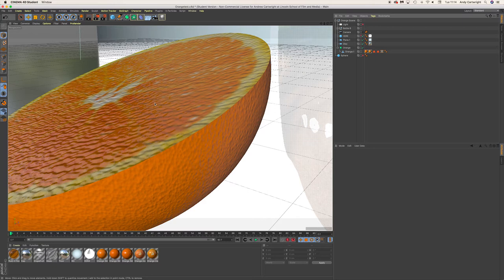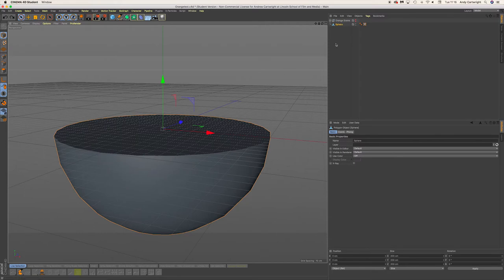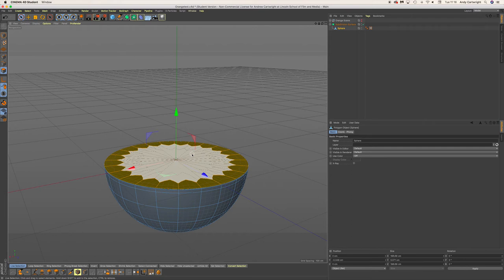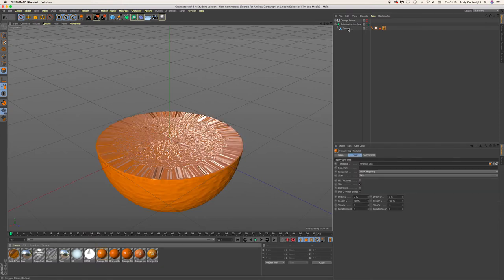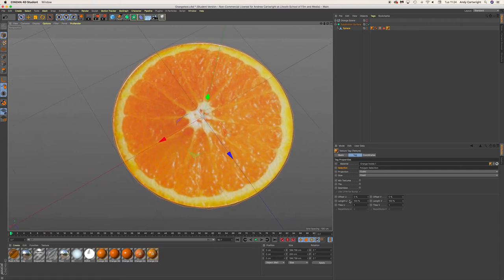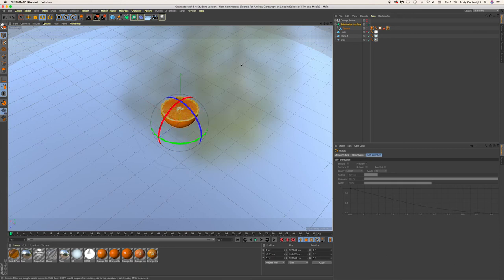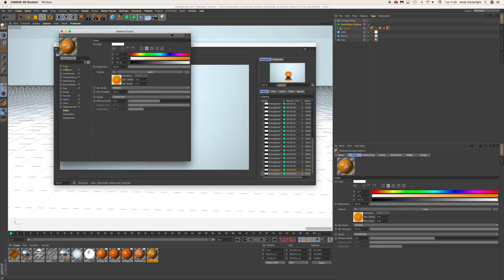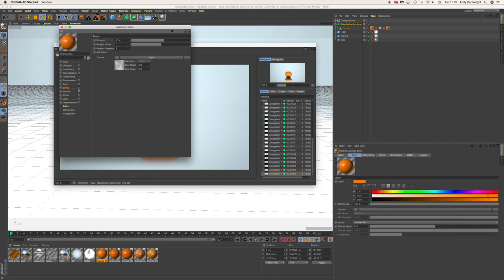Fruit Modelling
Modelling Fruit for a visualisation project.